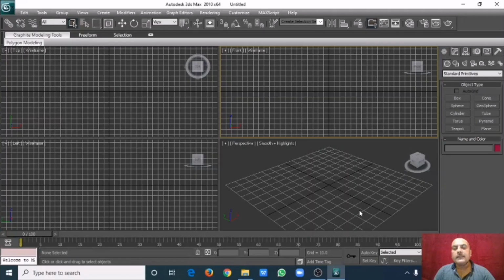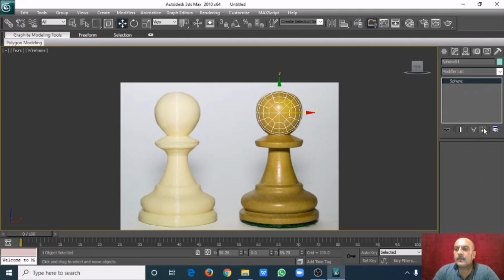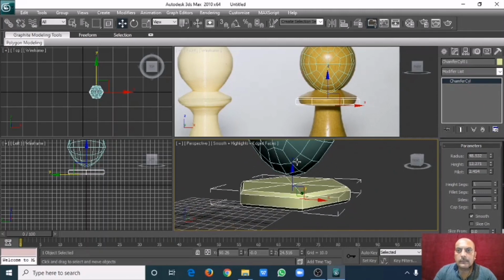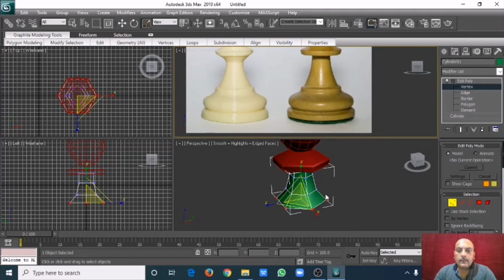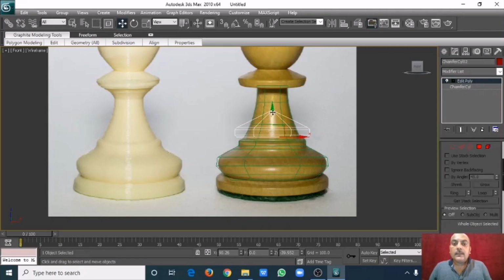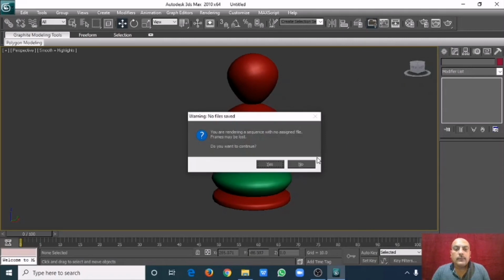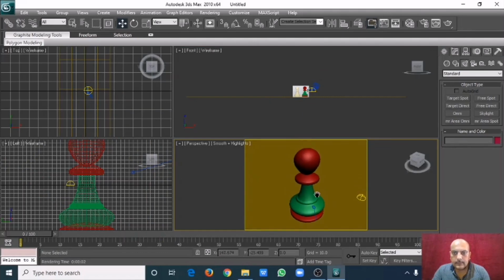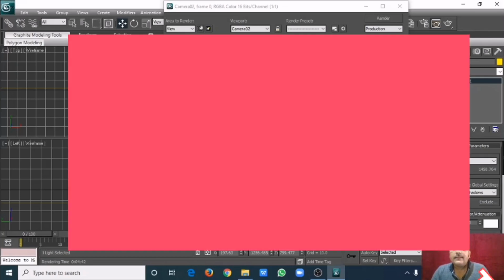3dmodeling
3dmodeling: A Pawn  by Polygon Primitives Tutorial 02